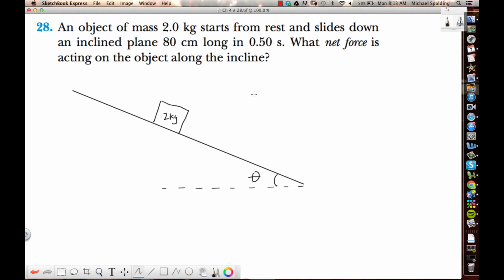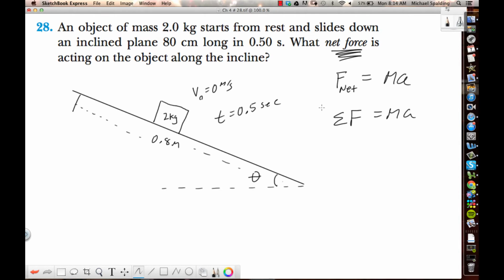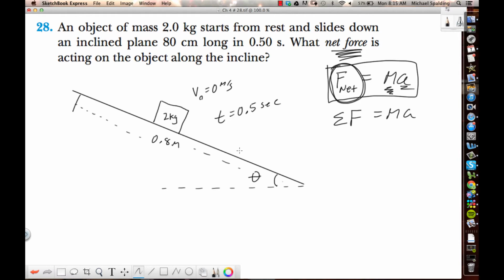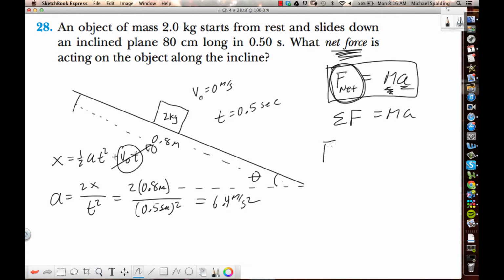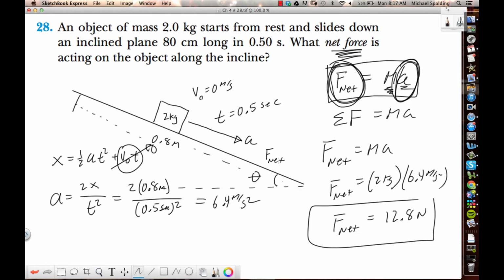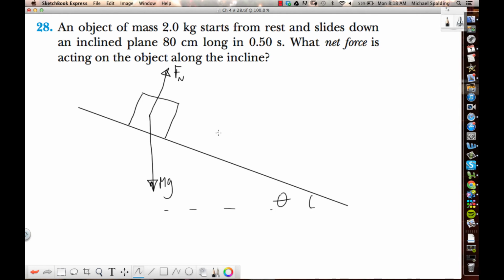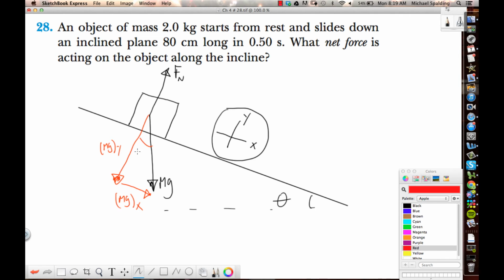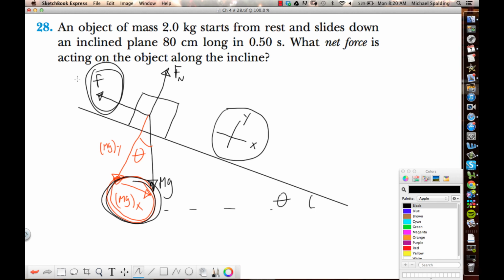Ch 4 # 28.mp4